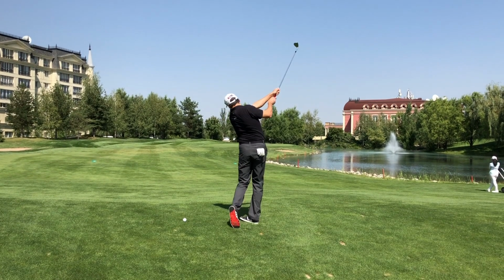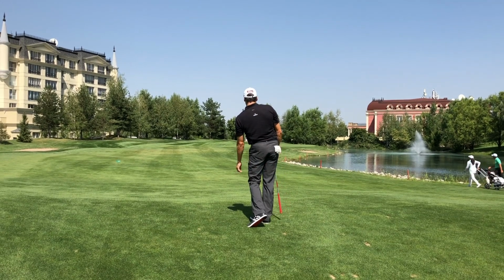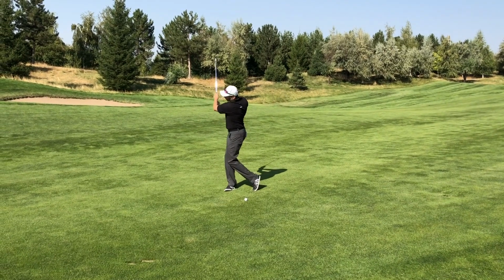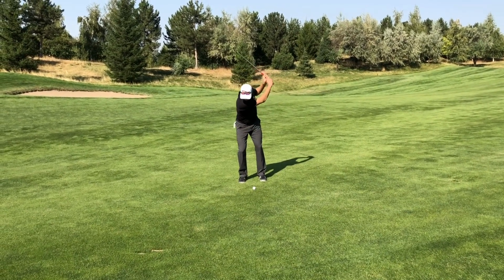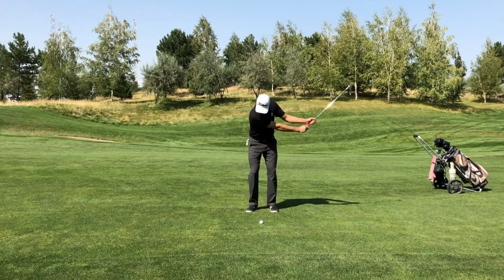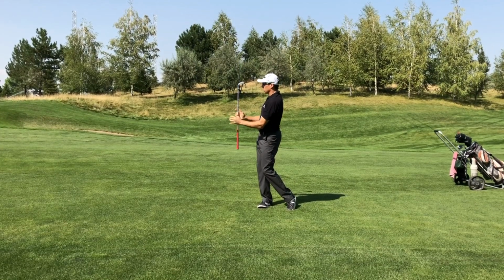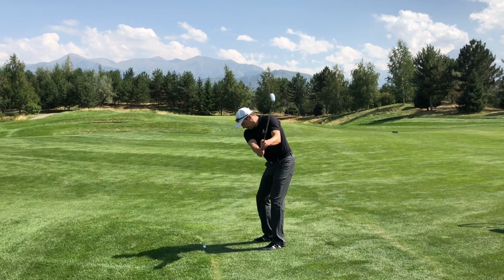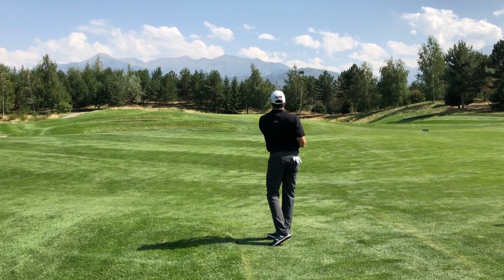WEDGE SHOT ANALYSIS (2018)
From within 100 yards, the best golfers in the world typically take two strokes to get the ball into the hole.  The first is usually a crisp controlled wedge shot which stops close to the pin, while the second would be a simple putt to hole the ball.  The further the wedge shot lands from the hole the lower the chance of sinking the ball with only a single putt.  In this video, I review some of the wedge shots I’ve hit.  From the analysis, I realize that the majority of my wedge practice is from clean perfect turf.  I have decided to start practicing more shots from tougher lies so that I’ll be able to more confidently predict how the ball will react when it comes out of different heights of rough.

I'm on a journey to improve the mental side of my golf game. I'll share my ramblings, experiments and words of wisdom from others along the way. Hopefully, I discover a nugget or two that will help you on the course.